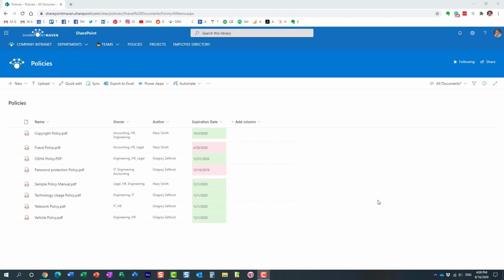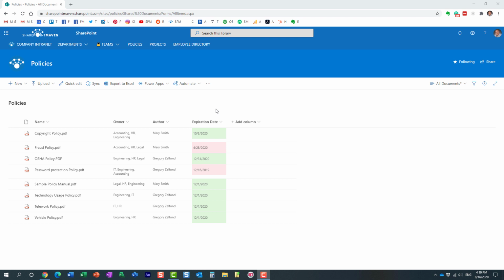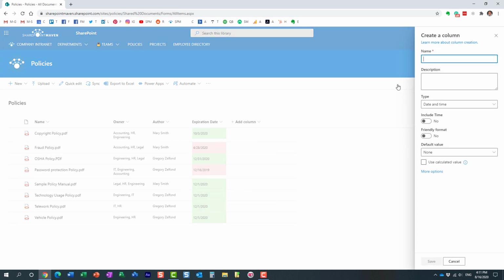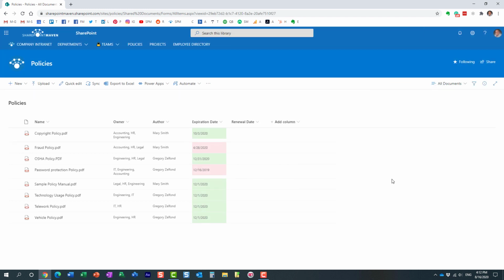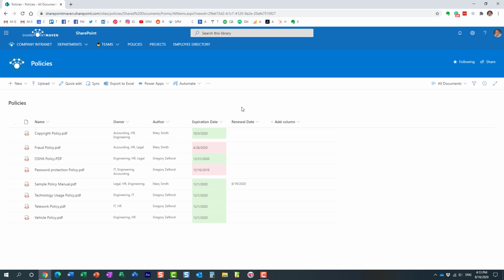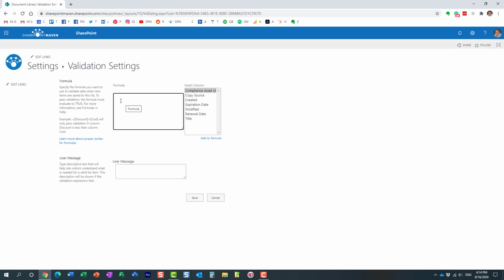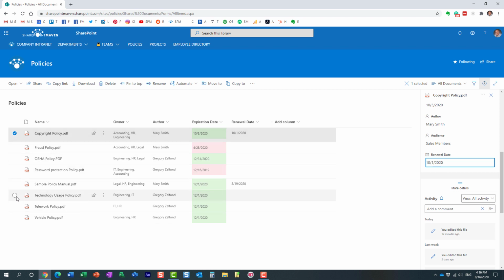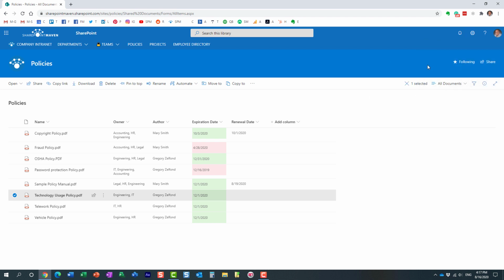How to do Column Validation in SharePoint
In this video, I explain how to properly set up Column Validation on a SharePoint list or library. You can either set up a single column validation or list/library column validation. You will need this feature in case you want to ensure the accuracy of the entered data. For additional reference and a full list of limitations, check out this article

Leave a comment for me below 👇